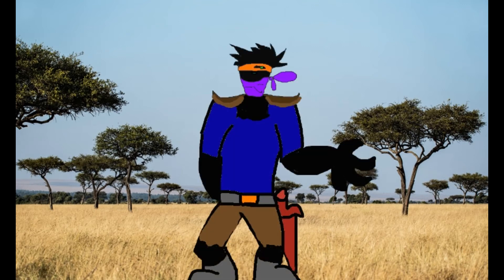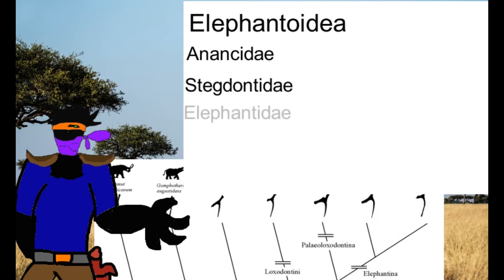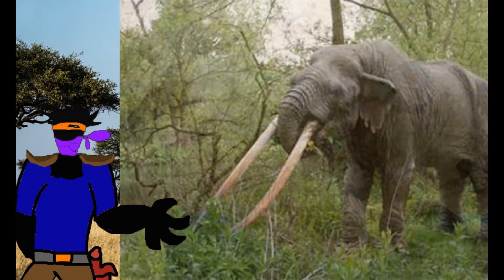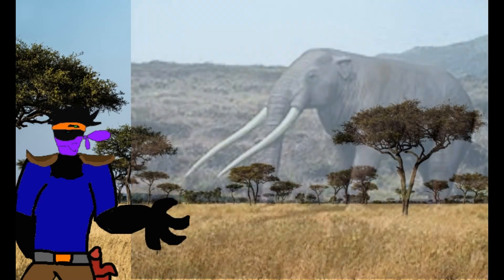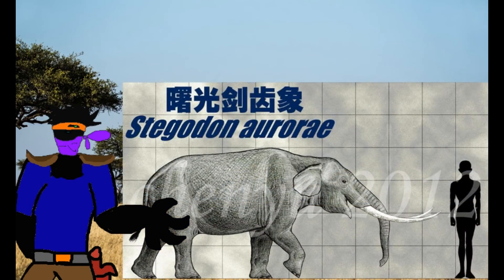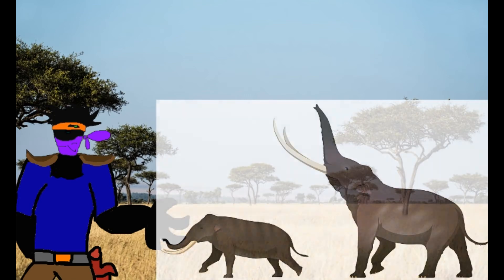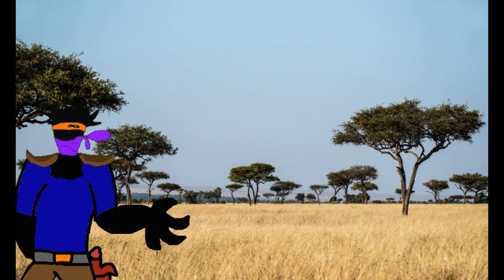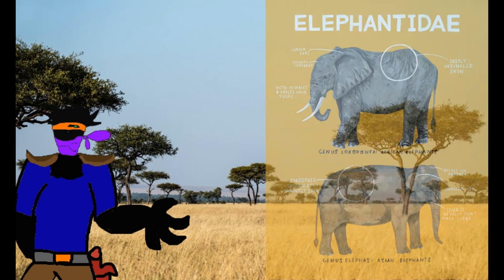The History of Elephants Ep7: A tusk too close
Really enjoyed making this episode. If you think that this episode was very species filled, you might like the next two videos
Source list:
Geer, Alexandra A. E.; Bergh, Gerrit D.; Lyras, George A.; Prasetyo, Unggul W.; Due, Rokus Awe; Setiyabudi, Erick; Drinia, Hara (August 2016). "The effect of area and isolation on insular dwarf proboscideans". Journal of Biogeography. 43 (8): 1656–1666. Bibcode:2016JBiog..43.1656V. doi:10.1111/jbi.12743. ISSN 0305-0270. S2CID 87958022.
Shoshani, J.; Tassy, P. (2005). "Advances in proboscidean taxonomy & classification, anatomy & physiology, and ecology & behavior". Quaternary International. 126–128: 5–20. Bibcode:2005QuInt.126 5S. doi:10.1016/j.quaint.2004.04.011.